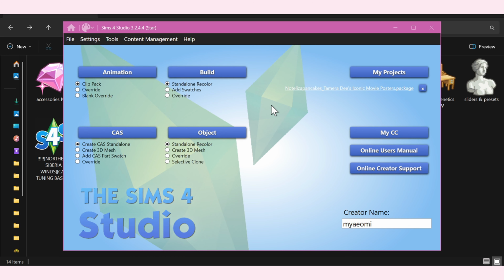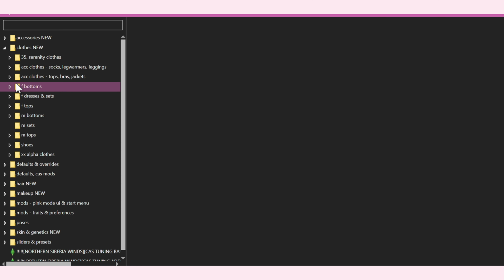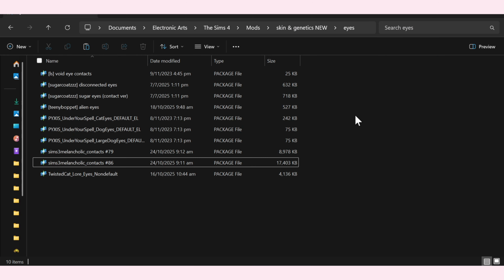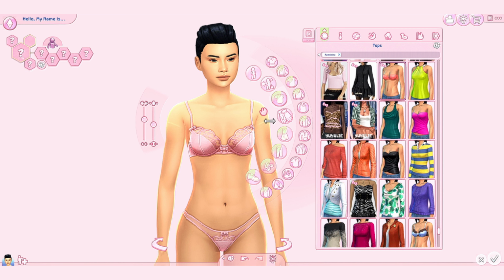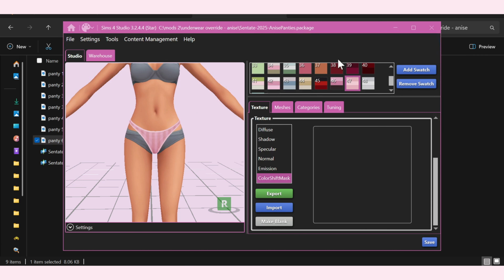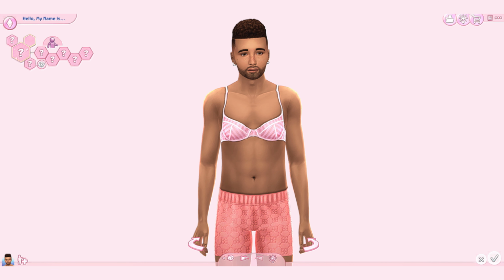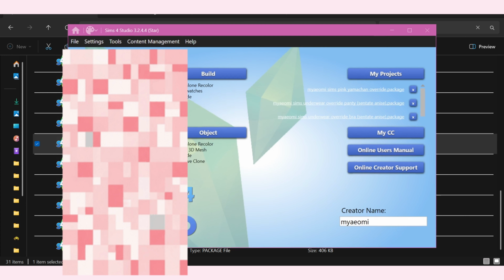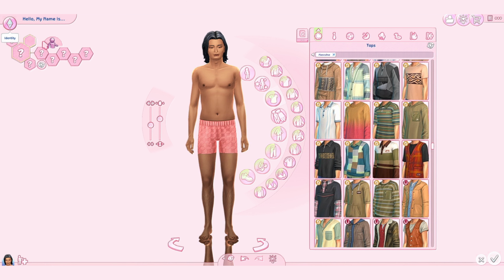how to use the sims 4 studio to customize & create cc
🎀 hiiii!! here are some of my favorite ways to *easily* use sims4studio to customize, organize & create cc! let me know if you guys would be interested in more tutorials on specifically creating default overrides or if you'd like me to share my custom overrides ♡

♡ my gallery id: myaeomi